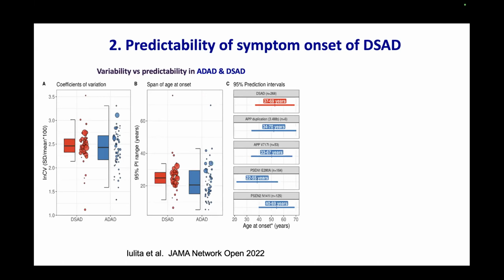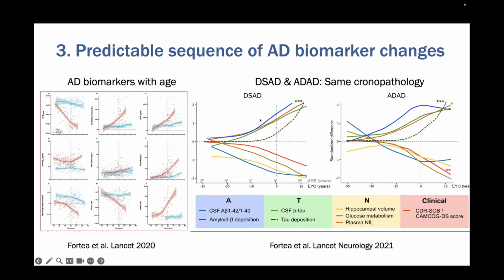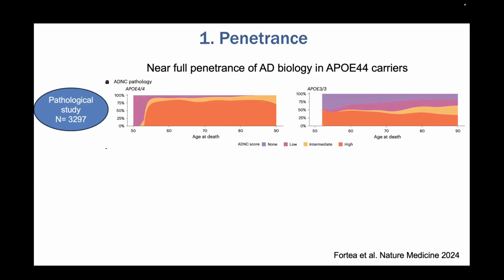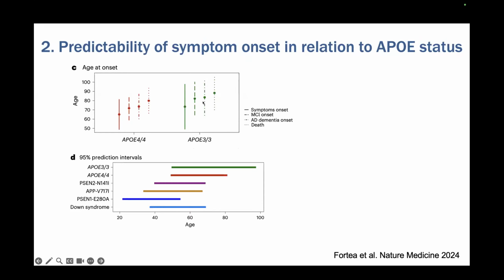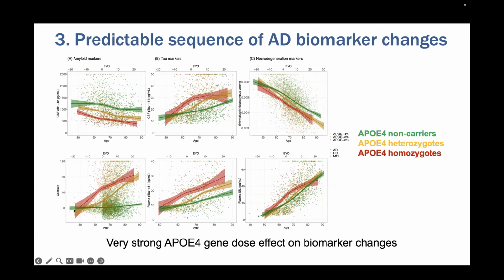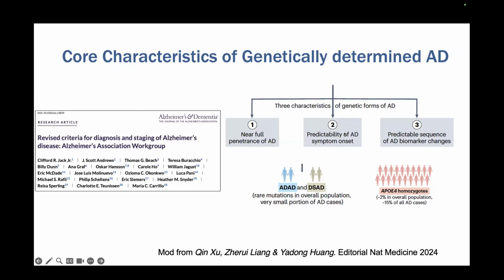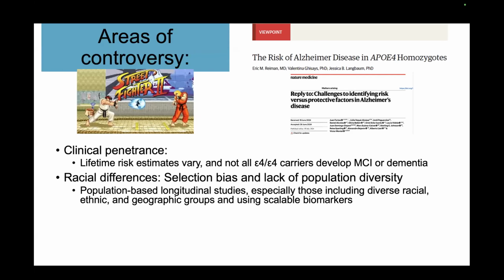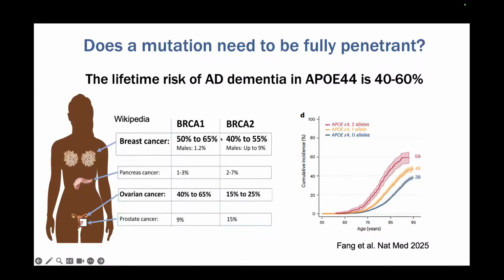Dr. Fortea presentation- Part 2